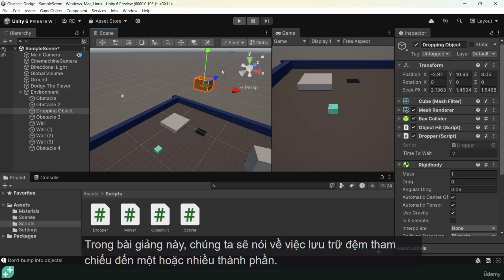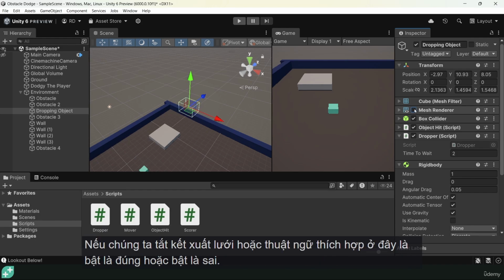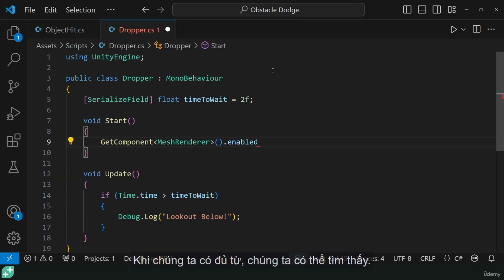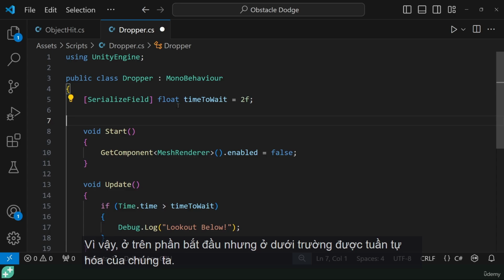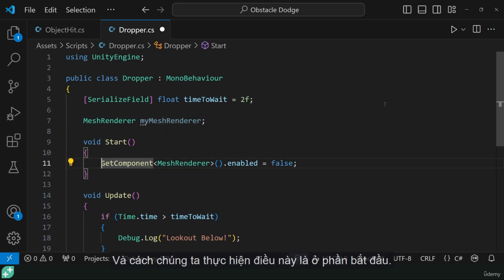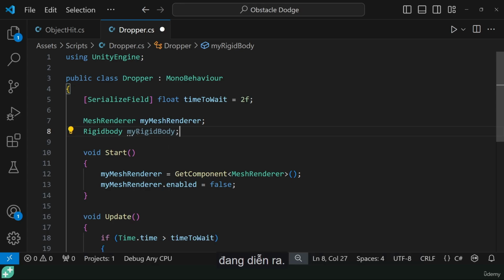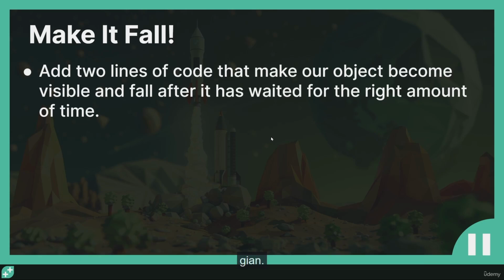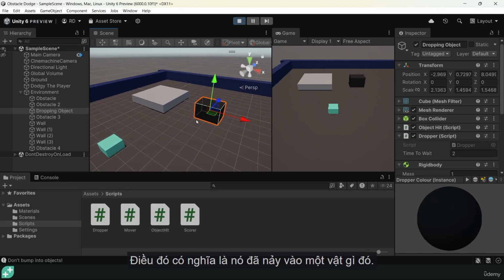Khóa học Unity Cơ Bản 2025 | P2.15 - Caching A Reference Trong Unity (Tối Ưu Hiệu Năng Code)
👉 Đây là video **P2.15** trong series **Khóa học Unity Cơ Bản 2025**. Trong phần này, chúng ta sẽ học về kỹ thuật **Caching A Reference** – tức là lưu trữ (cache) tham chiếu tới component thay vì gọi **GetComponent** liên tục, giúp code Unity chạy nhanh và tối ưu hơn ⚡

📌 Nội dung chính:
1. Vấn đề khi gọi GetComponent nhiều lần
2. Cách khai báo biến private và cache reference
3. So sánh hiệu suất: GetComponent mỗi frame vs cache một lần
4. Thực hành cache Rigidbody, Collider, và Transform
5. Viết lại script PlayerController với caching để tối ưu FPS
6. Best practices khi sử dụng caching trong Unity 🎮

🎯 Sau khi học xong video này, bạn sẽ:
- Hiểu tại sao nên cache reference thay vì gọi GetComponent liên tục
- Biết cách lưu component vào biến để dùng lại trong code
- Tối ưu code PlayerController và các script khác
- Tập thói quen code chuyên nghiệp, tiết kiệm tài nguyên runtime

🔥 Đây là bước quan trọng giúp bạn viết code Unity **nhẹ, nhanh, và chuyên nghiệp** hơn – đặc biệt khi game có nhiều đối tượng cần xử lý vật lý hoặc input cùng lúc.